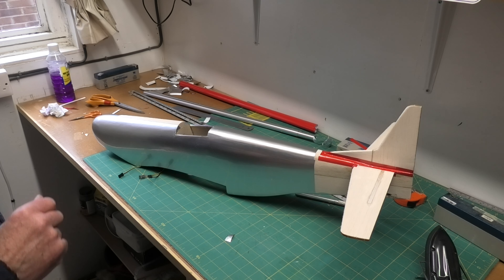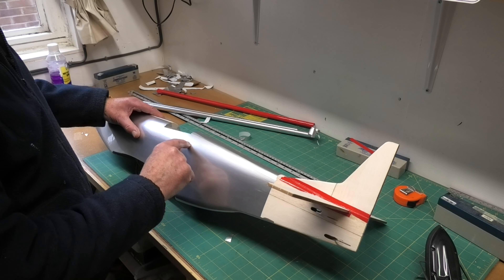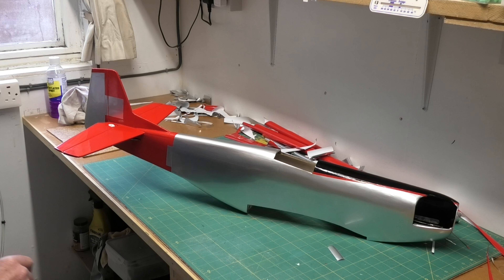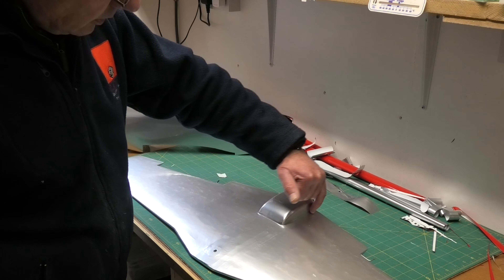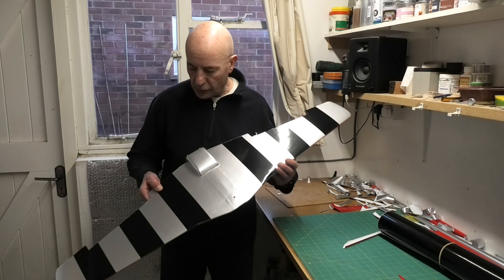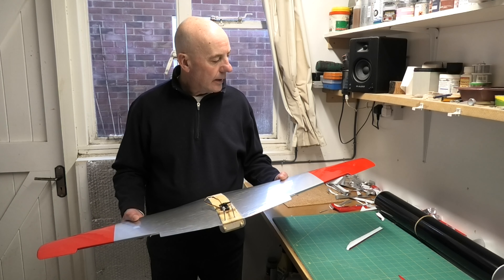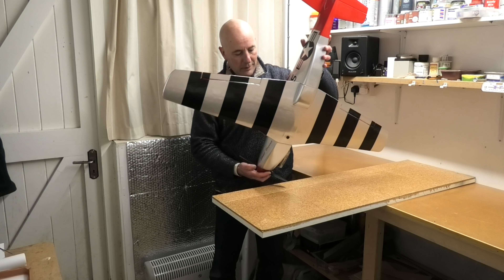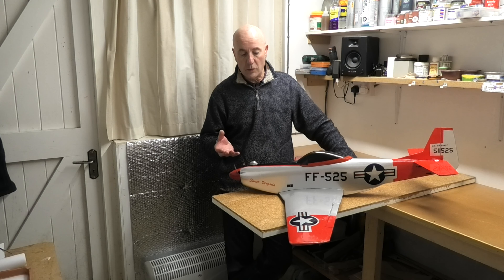Cambria funfighter - P-51 Mustang Build Part 4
Part 4 of my step through build of a Cambria funfighter P-51 Mustang. Quick and simple to build, can be powered by anything from a 19-32 engine, or you could do an electric conversion.